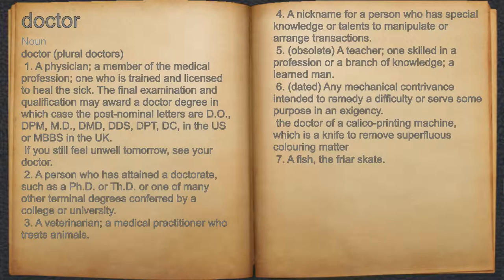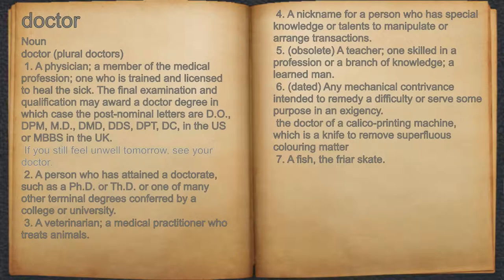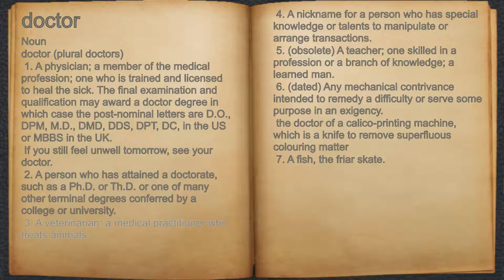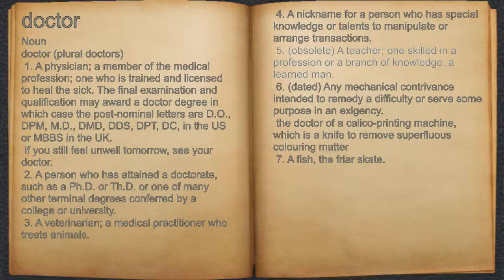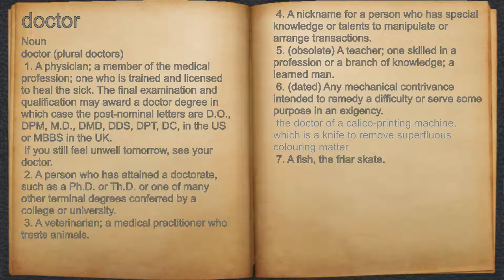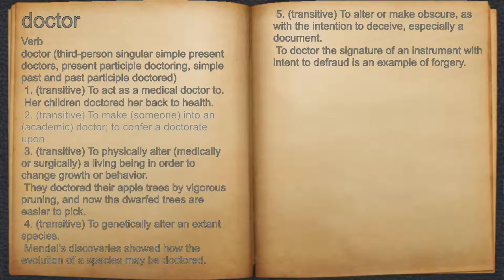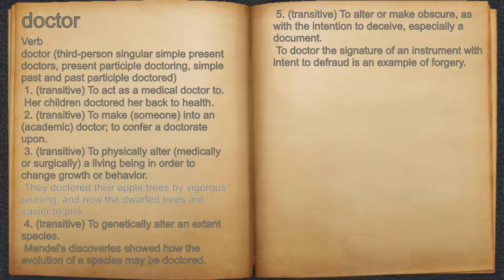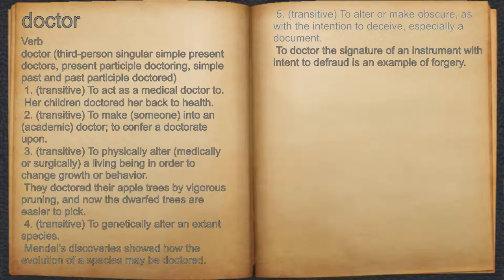What does doctor mean?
A spoken definition of doctor.

Intro Sound:
Typewriter - Tamskp